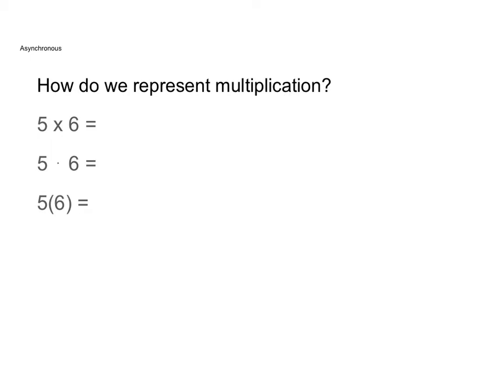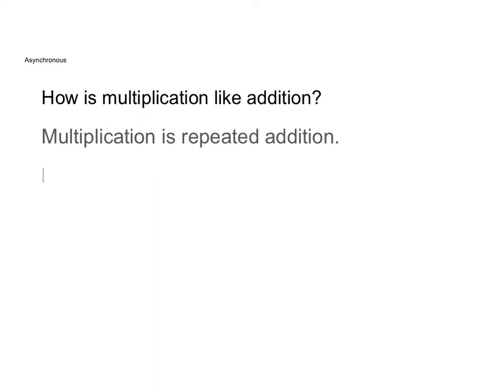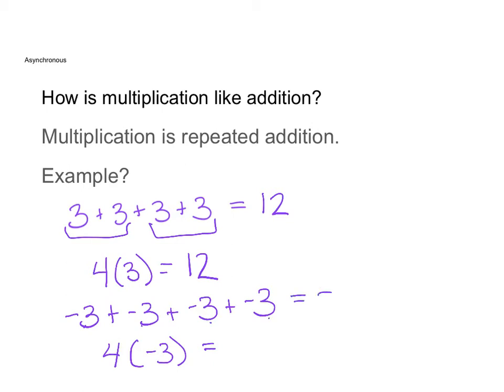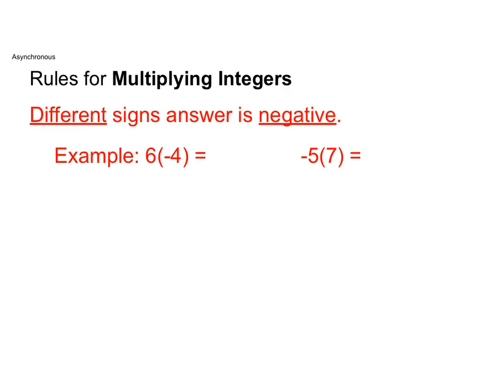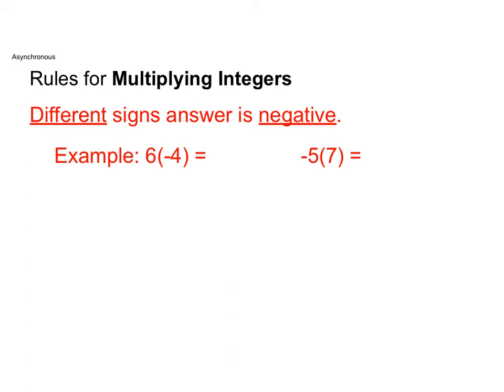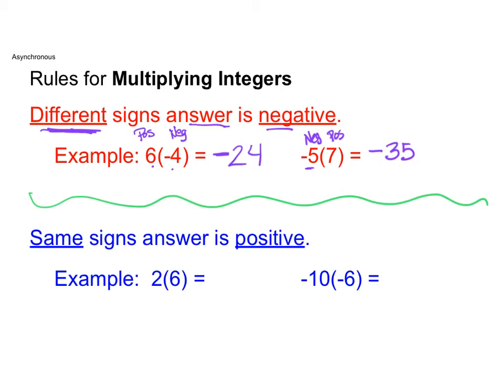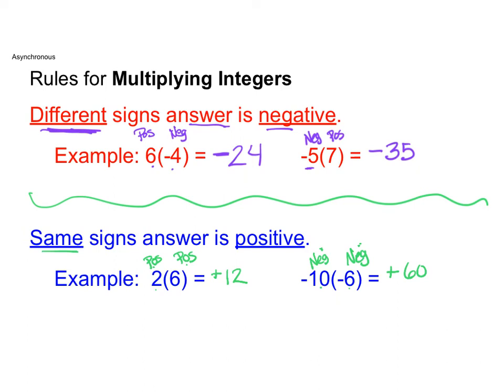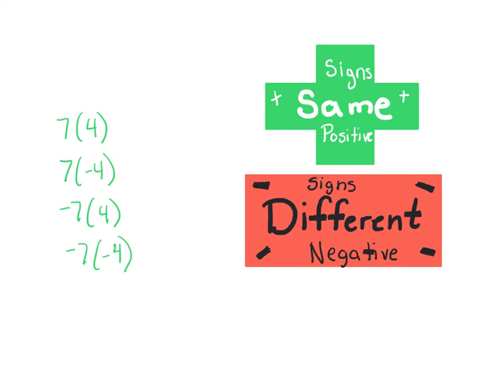3.4 Multiplying Integers Day 1